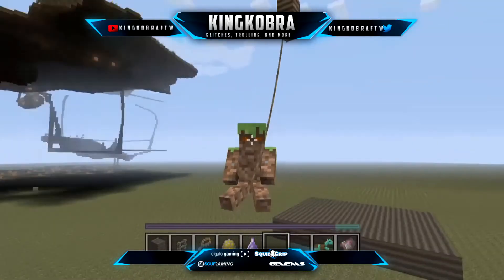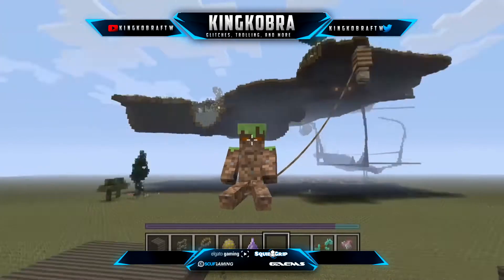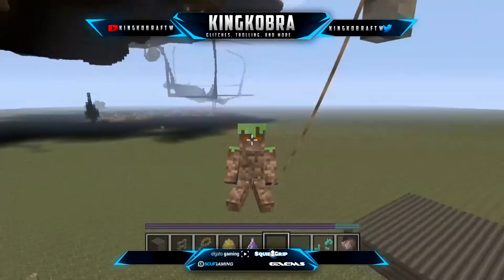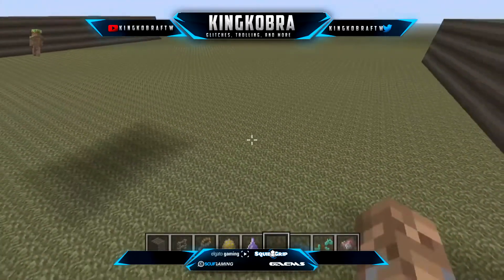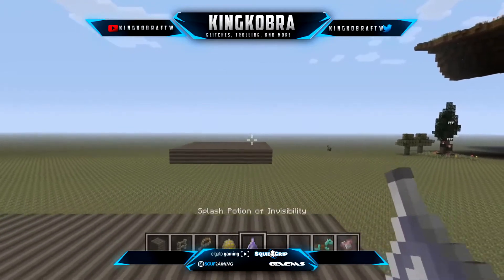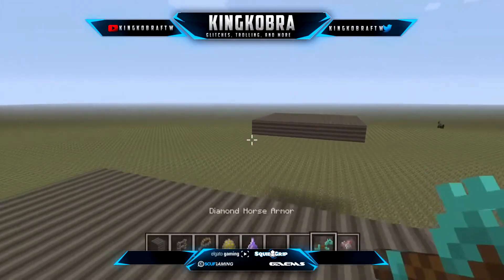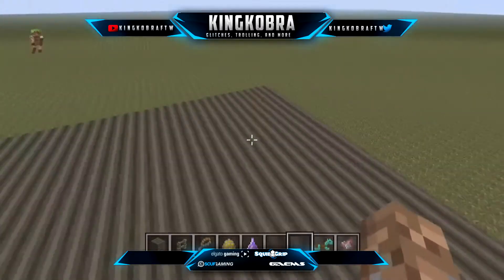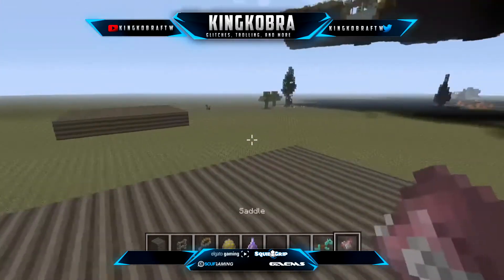Minecraft Xbox360 - Rope Swing Tutorial | Swing And Move On Ropes | [NO MODS]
5 Likes?